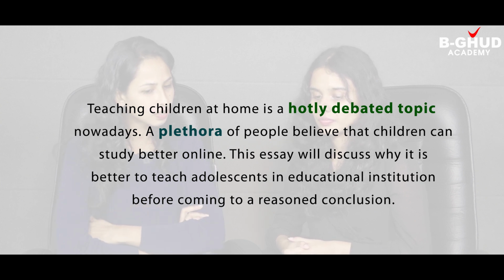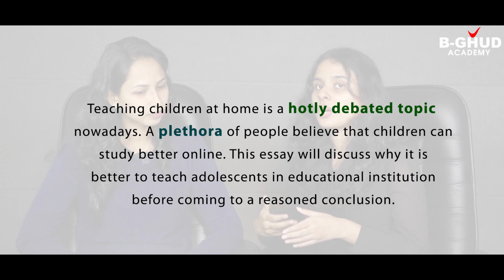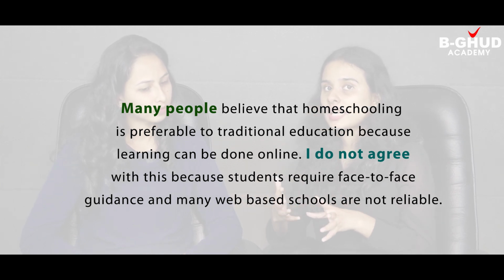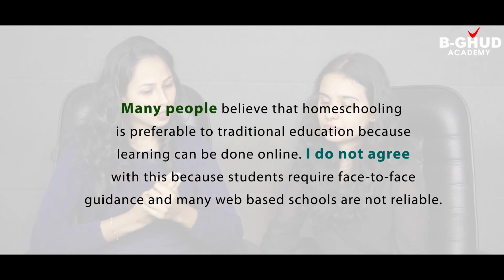Writing An Effective Essay Introduction for IELTS | IELTS TIPS | B-GHUD Academy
The first step to writing a good essay for your IELTS test is to form an effective introduction. Watch this video to find out how you can write one, along with our in-house trainers.

B-GHUD has been producing excellent results for the last 25 years in global English exams such as IELTS and OET.

B-GHUD
Manappallil Plaza,
Puthiyakavu Mavelikara 690101
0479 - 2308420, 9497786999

B-GHUD
Thottunghal Building, Durbar Hall Rd,
Jos Junction,
Ernakulam, Kerala 682011